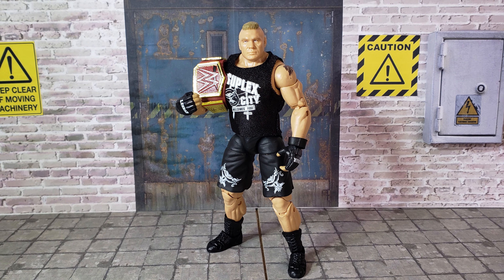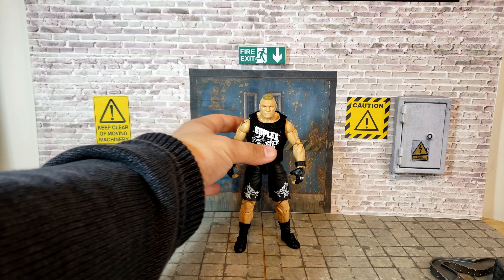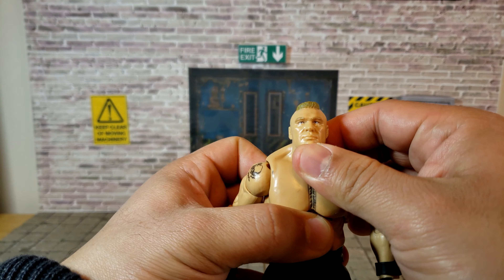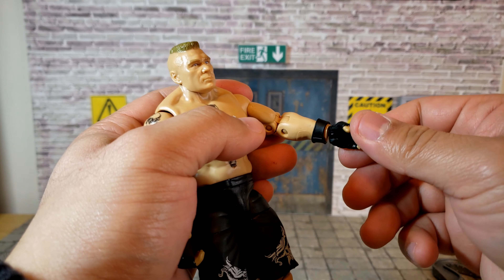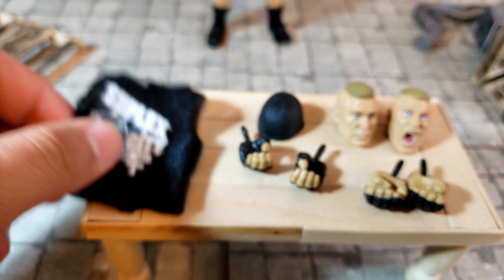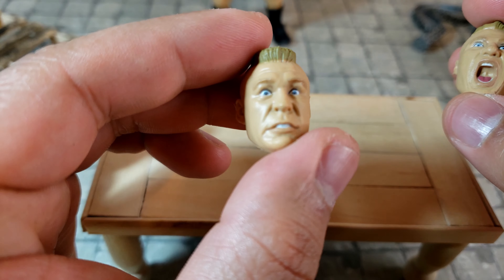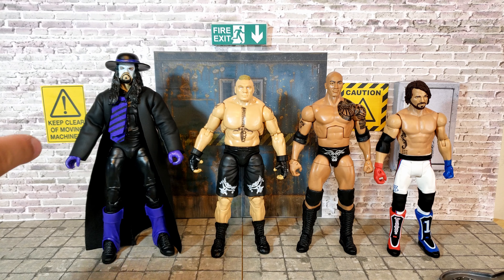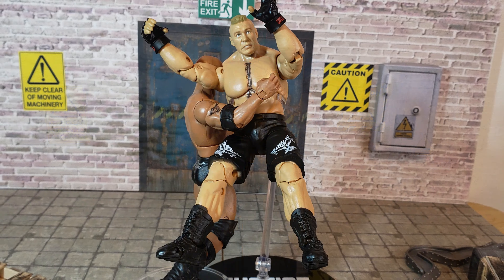Ultimate Brock Lesnar Action Figure Review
Today we look at the ultimate edition WWE Brock Lesnar Action figure from Mattel.